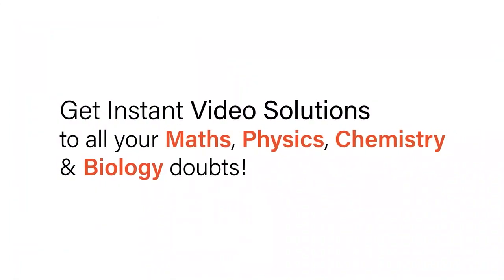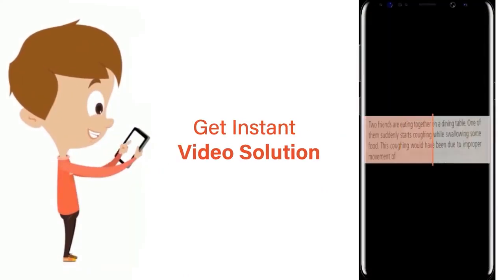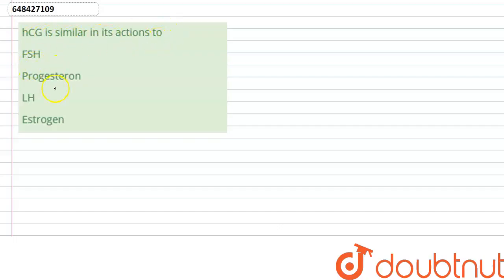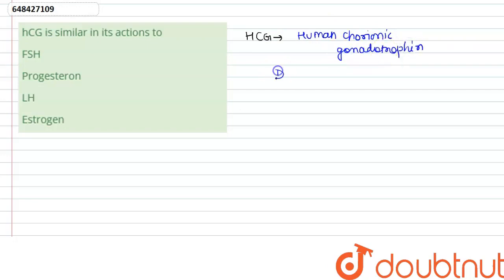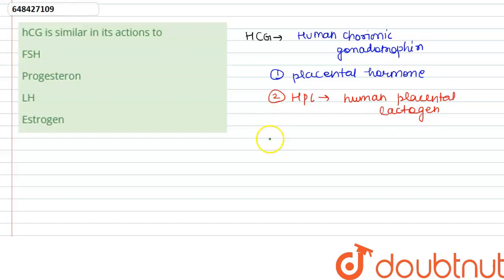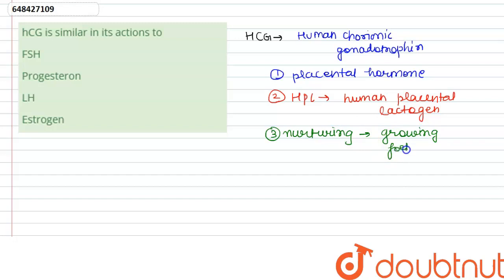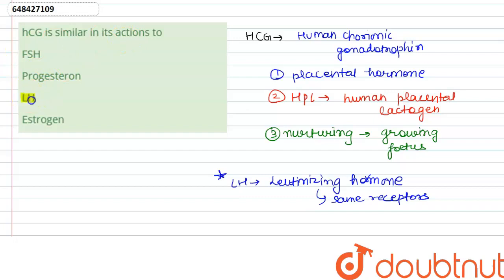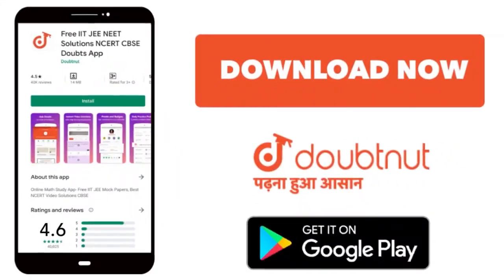hCG is similar in its actions to | 12 | HUMAN REPRODUCTION | BIOLOGY | AAKASH SERIES | Doubtnut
hCG is similar in its actions to
Class: 12
Subject: BIOLOGY
Chapter: HUMAN REPRODUCTION
Board:IIT JEE

👉 Have Any Query? Ask Us.